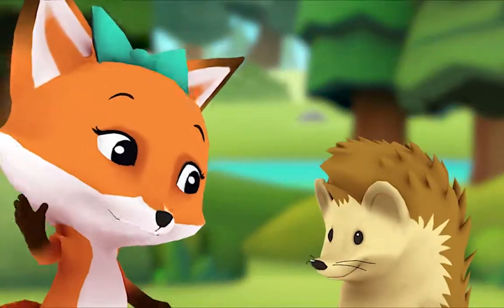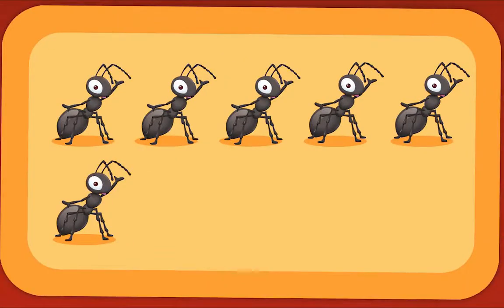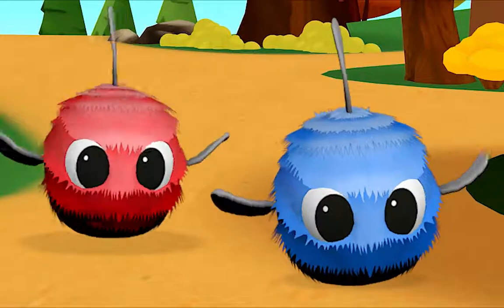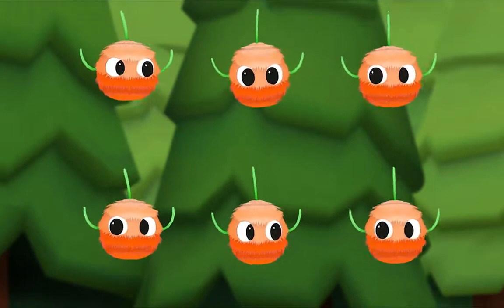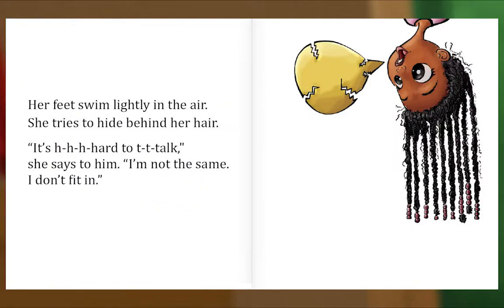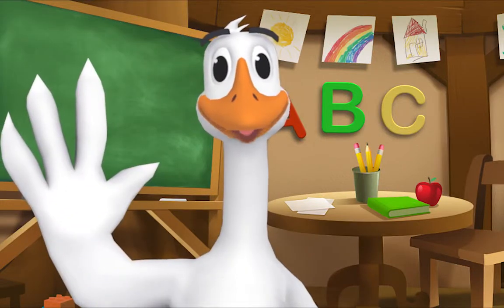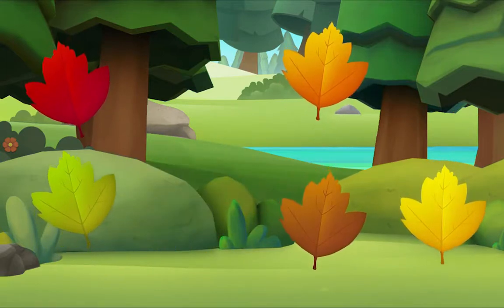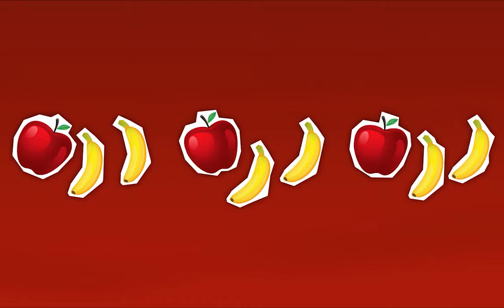Preschool Video Animal Island Learning Adventure (AILA) | Letters, Songs, Story Books